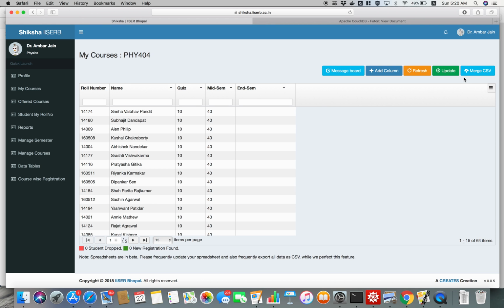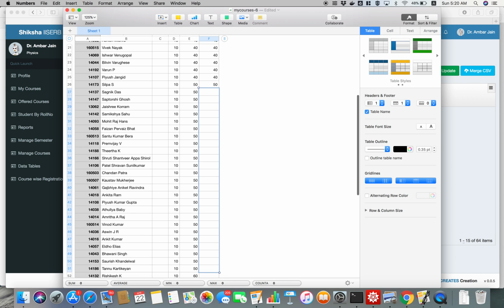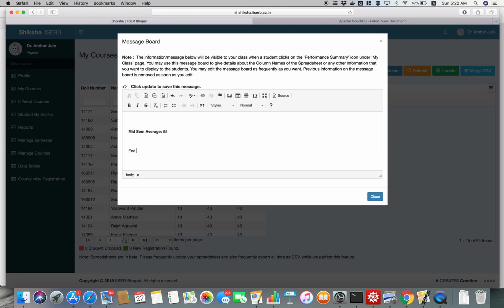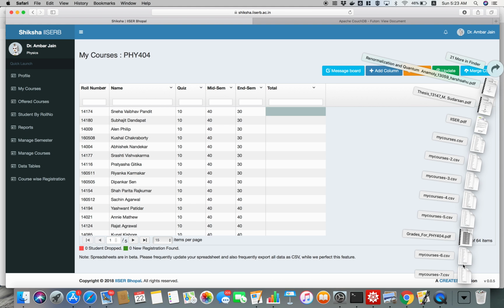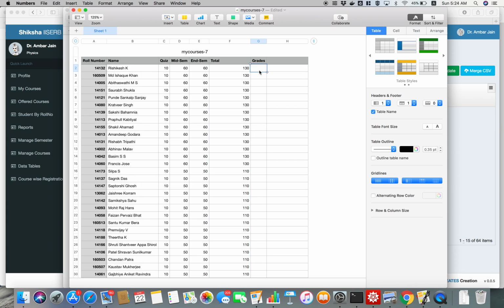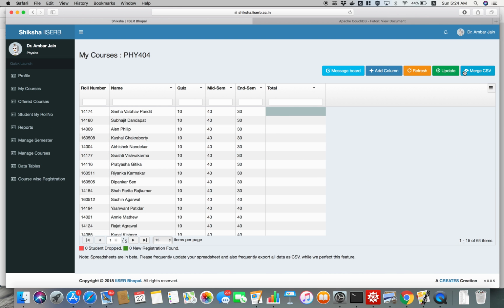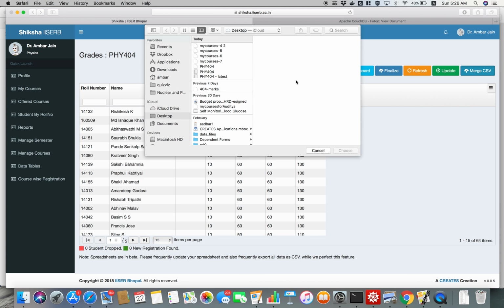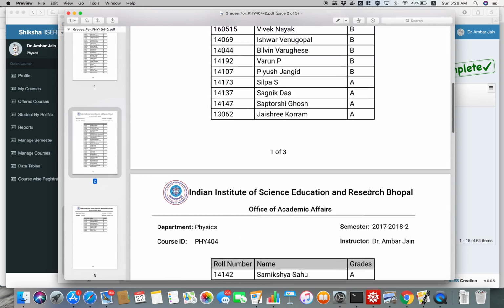Learn Spreadsheets, Message Boards and Grading on Shiksha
Learn How to use spreadsheets, keep your class informed about their performance and do grading on Shiksha in 7 minutes.